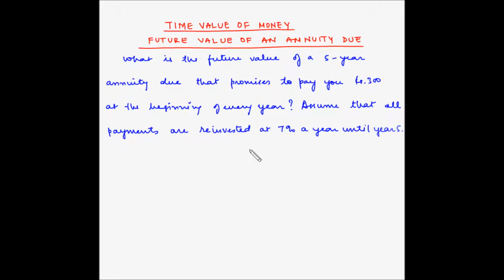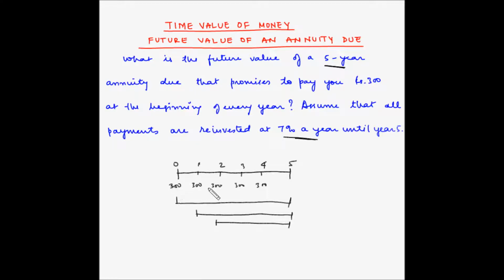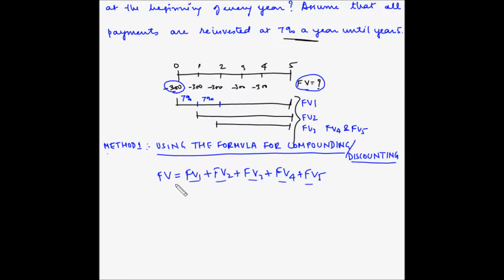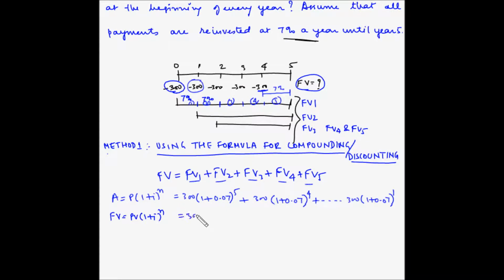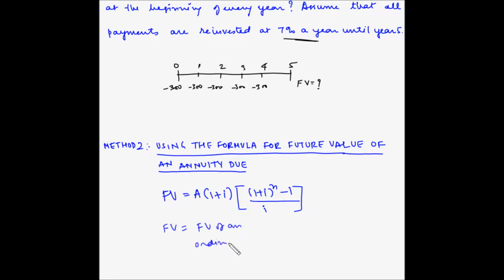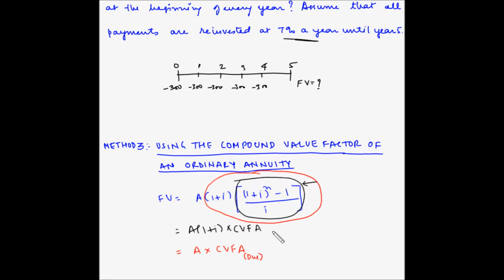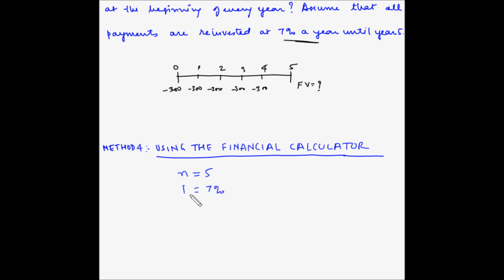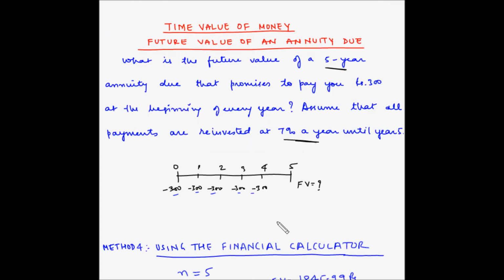TVM - Future value of an annuity due - Example 2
In this video, you will learn multiple methods of finding out the future value of an annuity due.